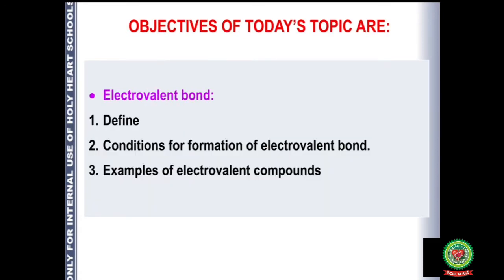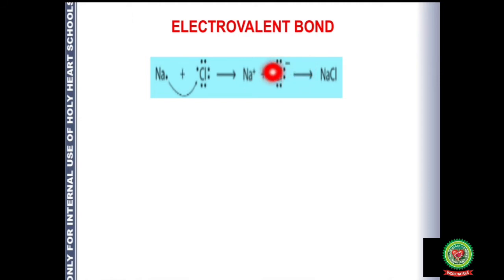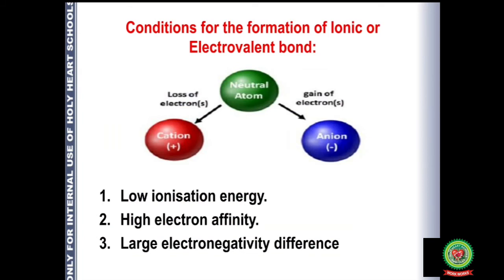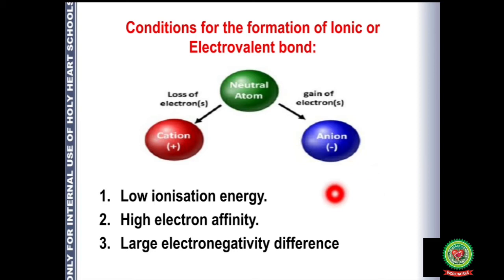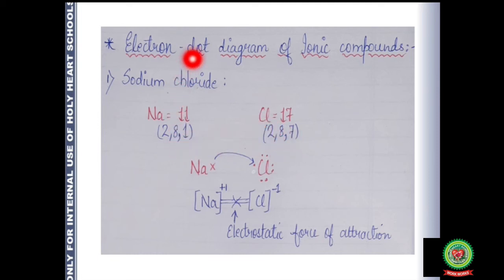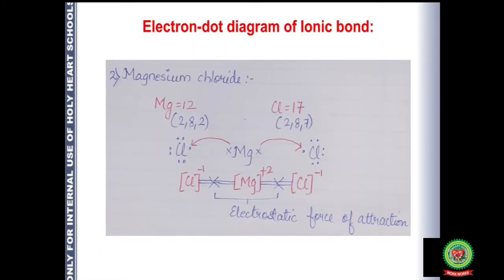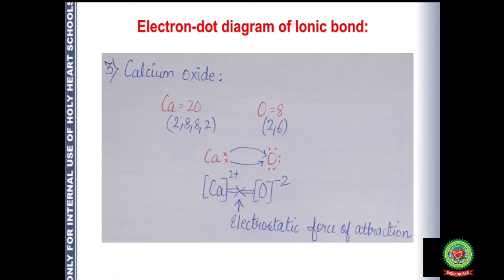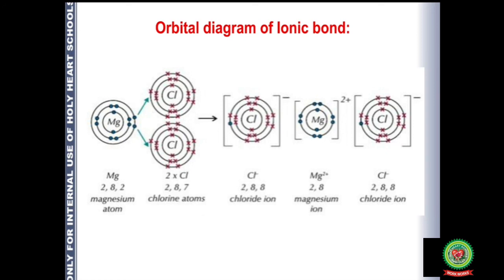Chemical Bonding|Day 2|Class 9|Chemistry|Holy Heart Schools